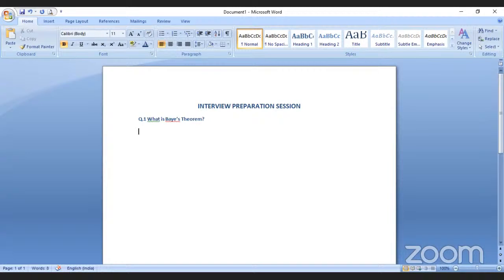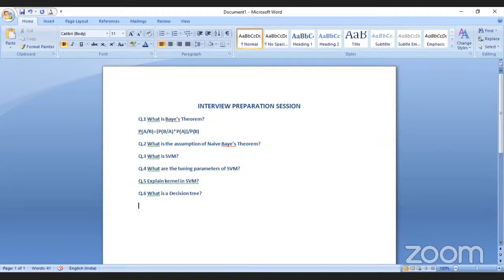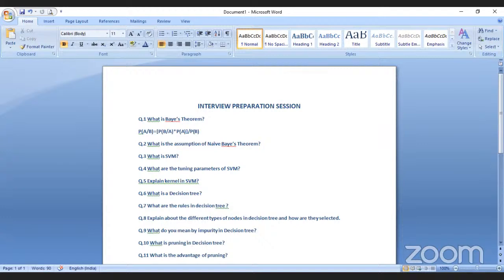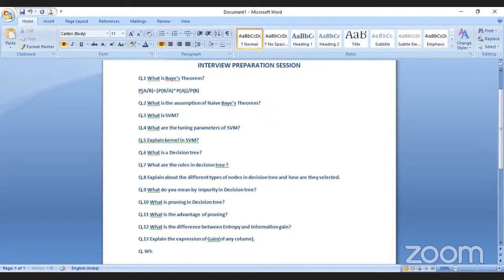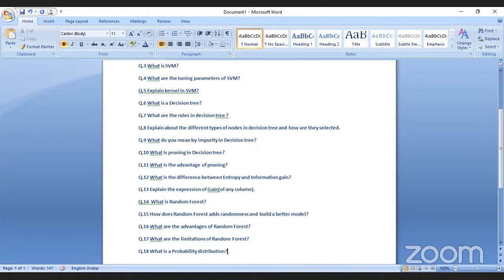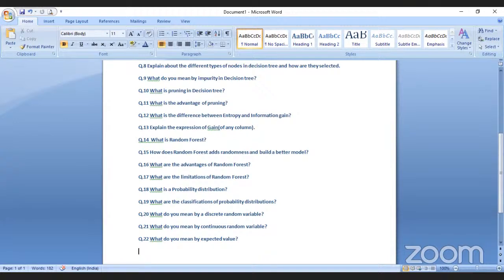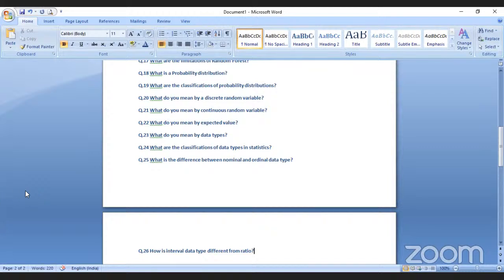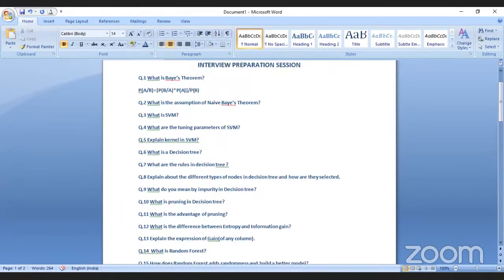Interview preparation09-02-22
About 360DigiTMG
360DigiTMG is a 7-year-old training & consulting organization led by stalwarts of the industry who are alumnus of premier institutions like the Indian Institute of Technology, Indian Institute of Management and Indian School of Business. 360DigiTMG since its inception has been the forerunner in the space of management and niche programs that aid in up-skilling and cross skilling executives across various levels and domains. 360DigiTMG has been conducting training programs across the globe for corporate and individuals alike.
360DigiTMG is one stop solution to all the trainings in emerging technologies such as Artificial Intelligence, Machine Learning, Big Data, Project Management, Quality Management, etc. 360DigiTMG is a training company, which is a division of the analytics consulting firm Innodatatics Inc.